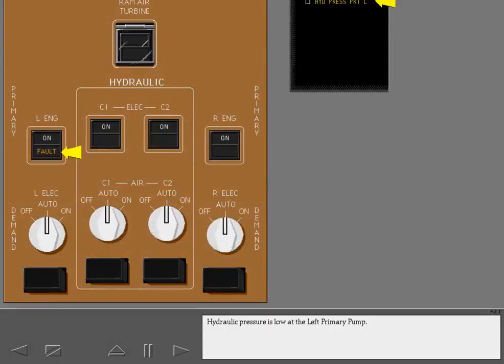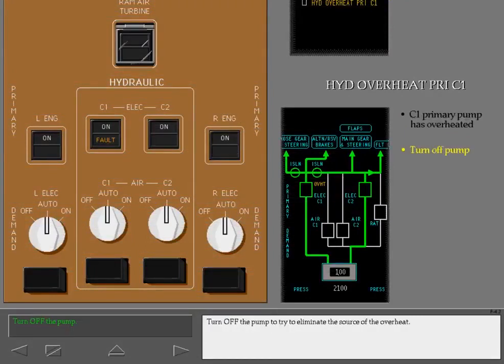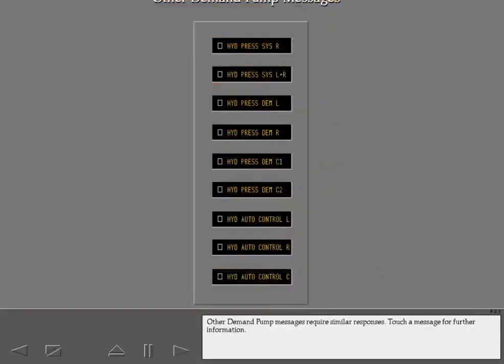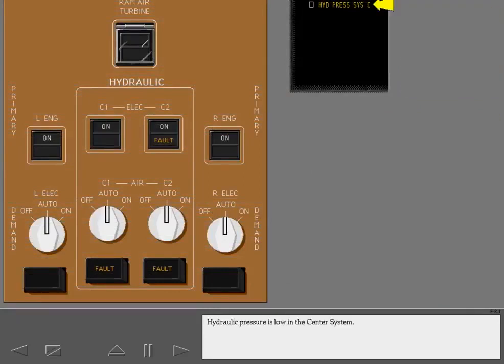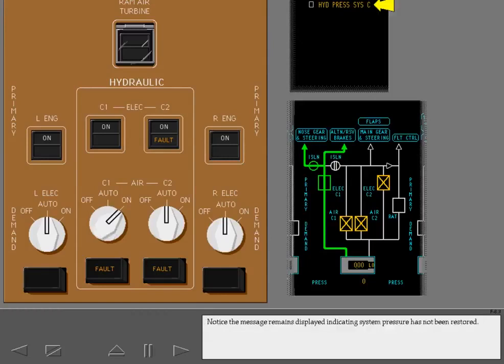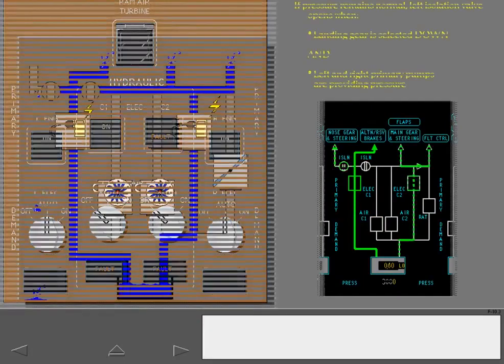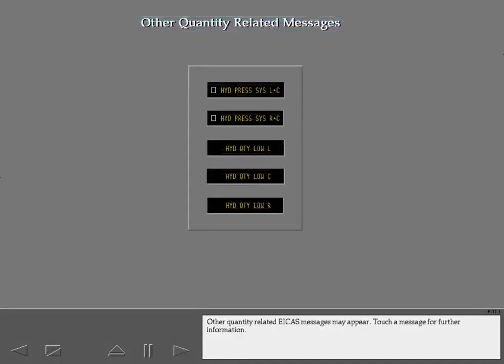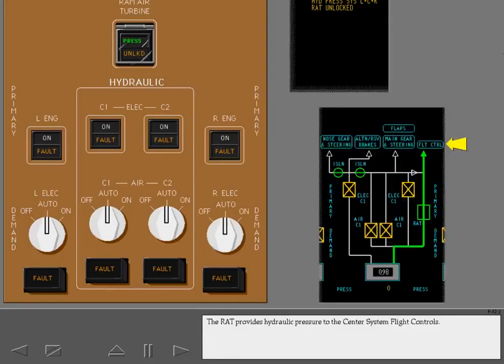B777 Hydraulic non normal operation_CBT